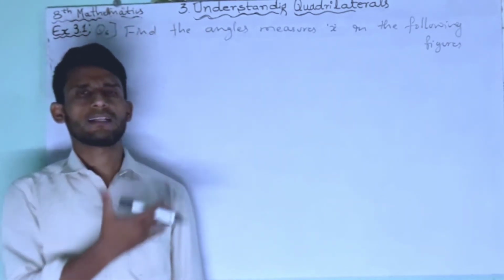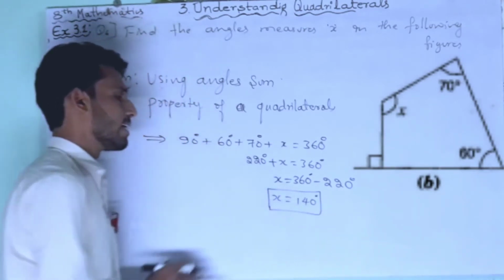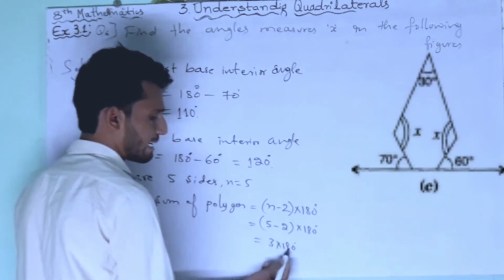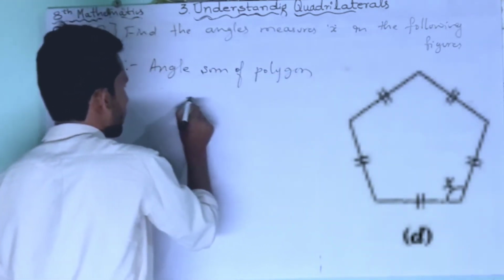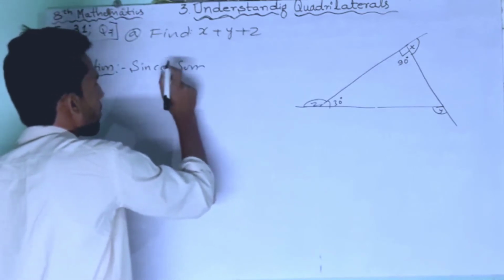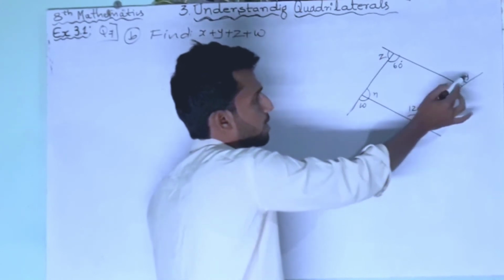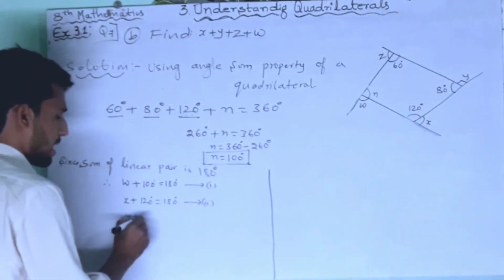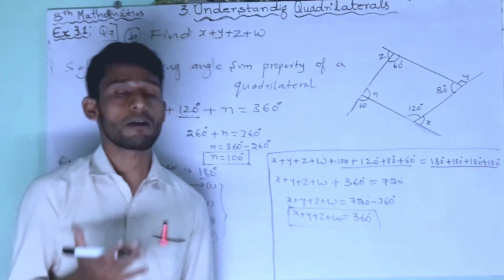8th Standard Chapter 3rd Understanding Quadrilaterals Part 4 Sem 1 2021 22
8th Standard Chapter 3rd Understanding Quadrilaterals   Part  4 Sem 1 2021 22 By Hassain